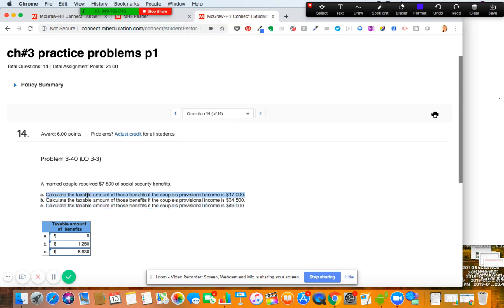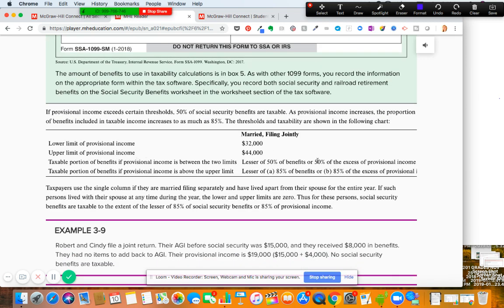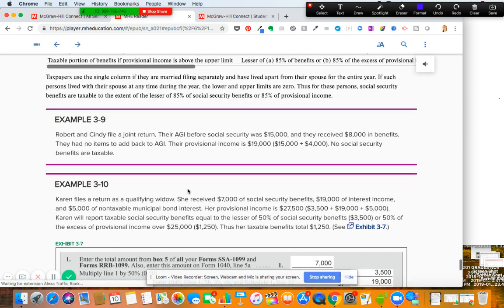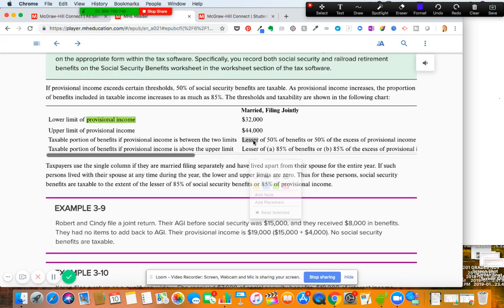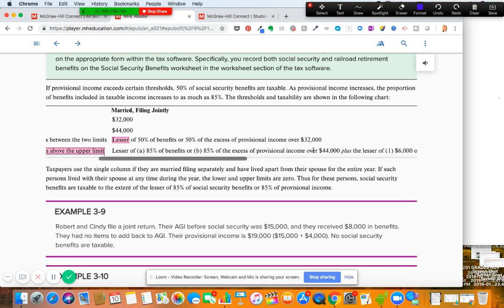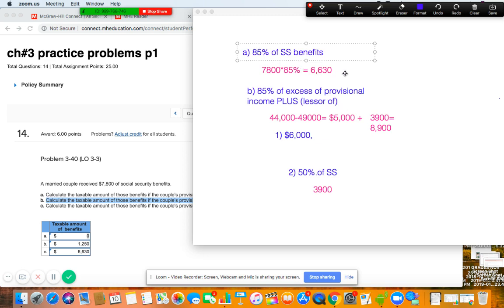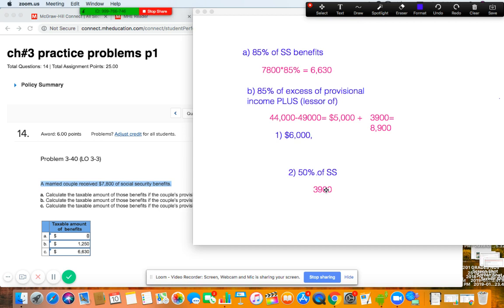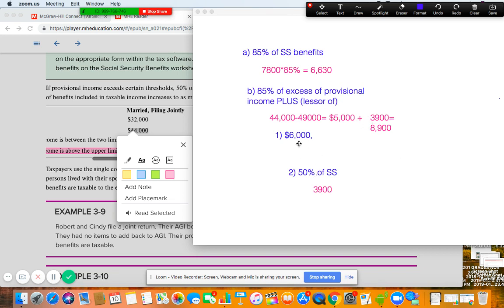Ch#3 Problems P2 Question 14 C [Calculating SS Benefits]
How to calculate SS Benefits when Provisional Income is above the Highest Threshold Amount